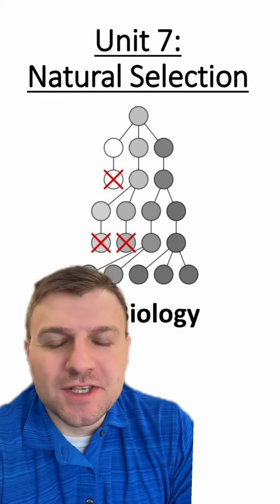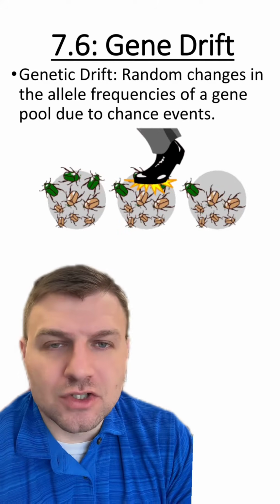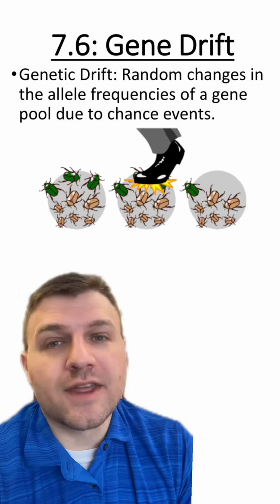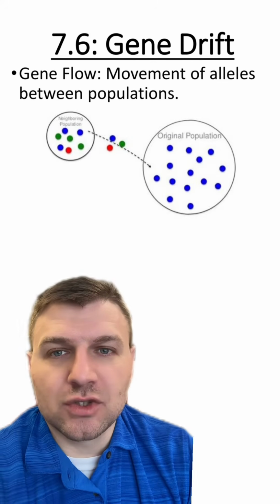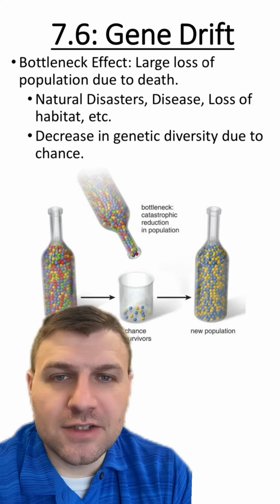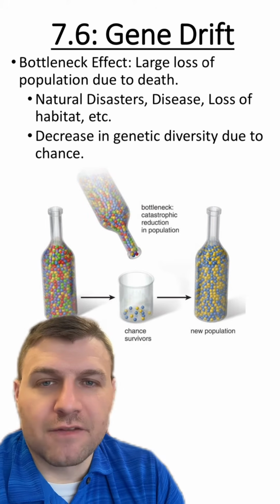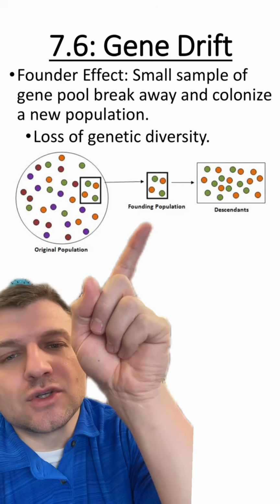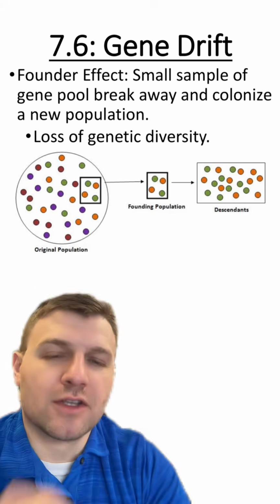Unit 7.6: Genetic Drift